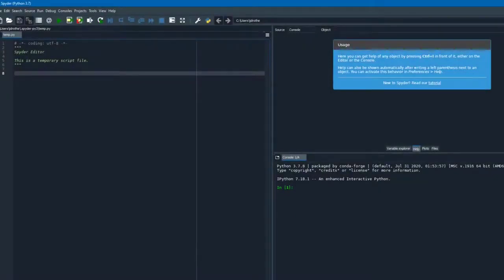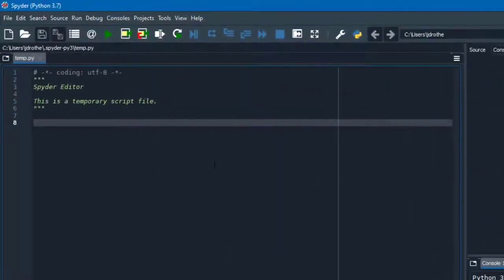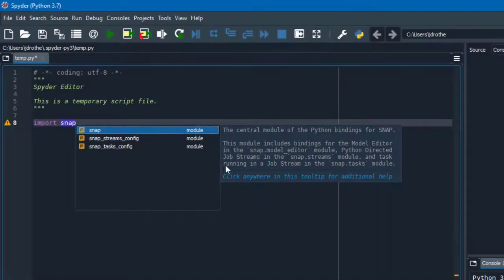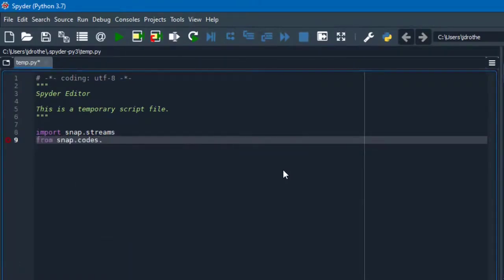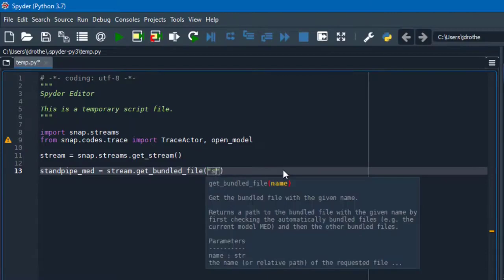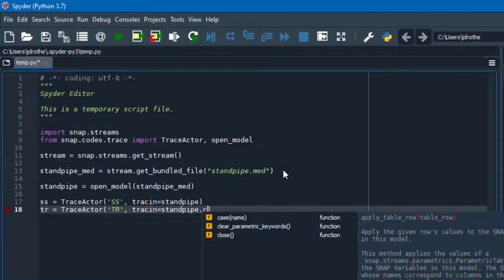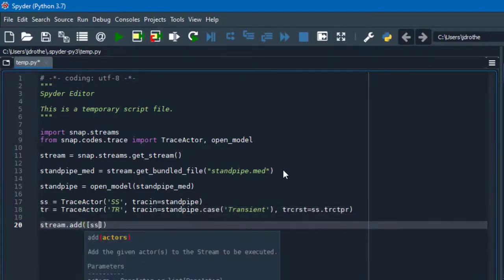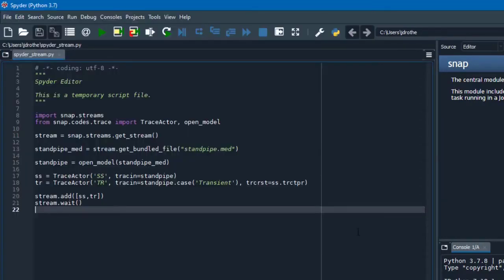Python Streams Five - Spyder